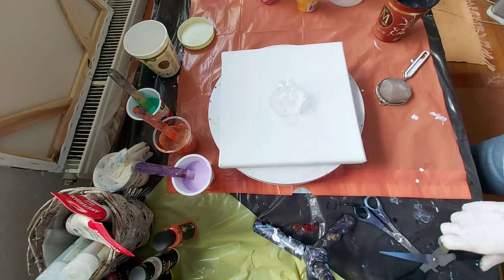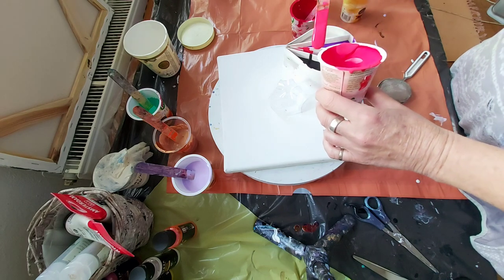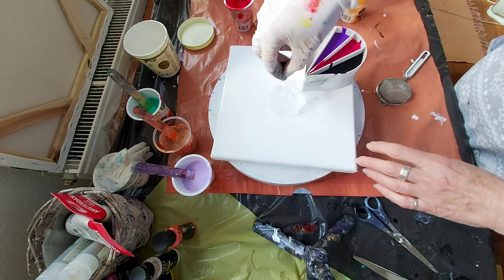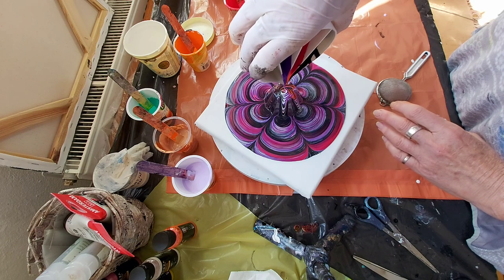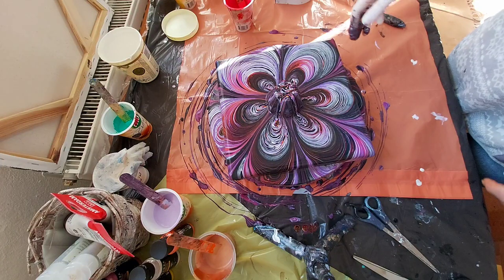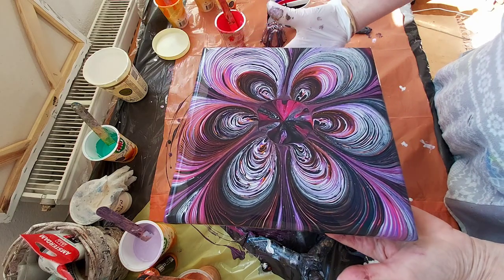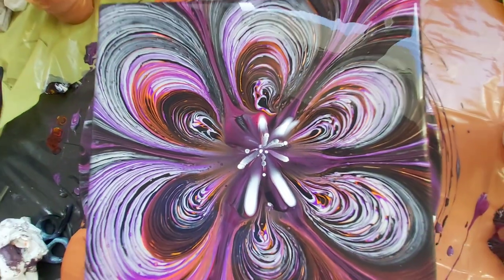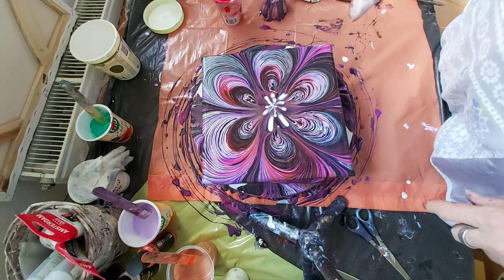298 SPLIT CUP POUR OVER CUP BOTTOM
298 SPLIT CUP POUR OVER CUP BOTTOM
Here I used a split cup and poured over  it, for easy stretching I helped myself with a spin table. For the center I added a few drops of Pearl white and made a glove dip
All paints are acrylic  mixed with my pouring medium. Colors: black,  silver, violet, red and orange.